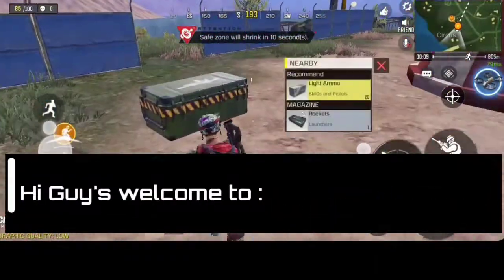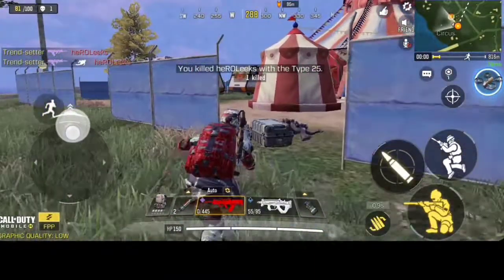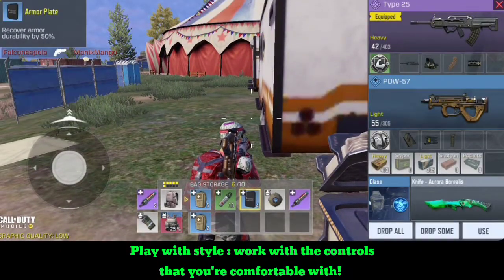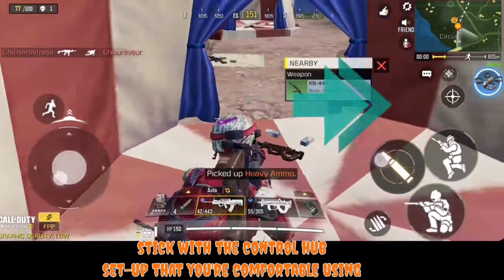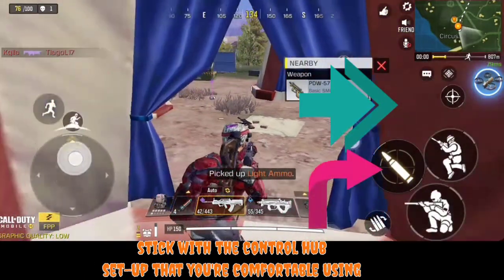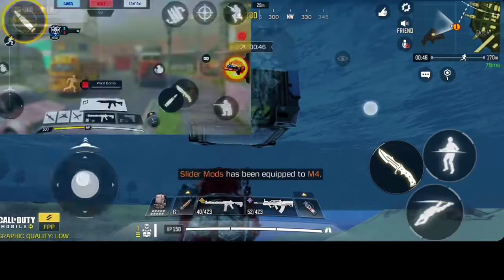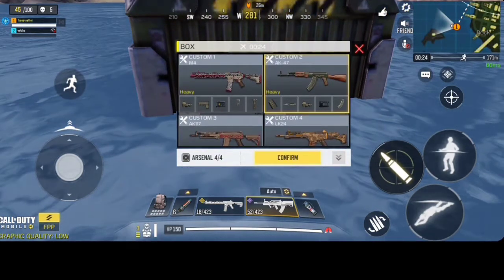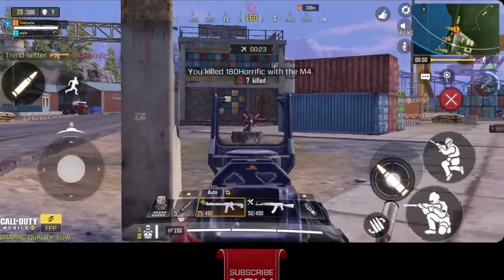win every CODmobile match with this game Control mapping or layout customization pro tips and tricks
hi guys welcome to another episode of call of duty mobile pro Tips, Tricks and Walk-throughs
in today's episode, I'll be sharing with you guys  that best pro tips and tricks to finding a working and comfortable control load out set up to help you win all matches with ease!
watch to the end and

credits :

Track: Ship Wrek & Zookeepers - Ark